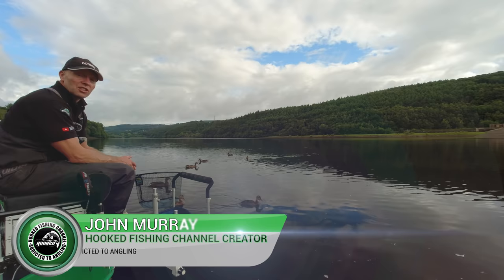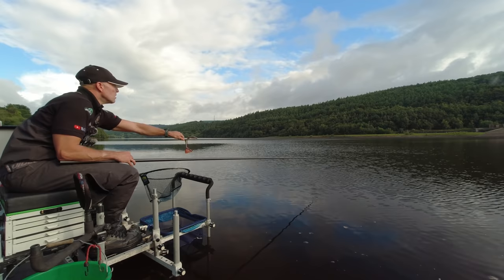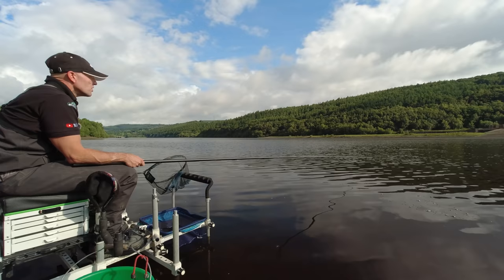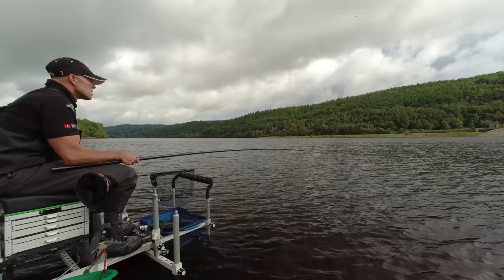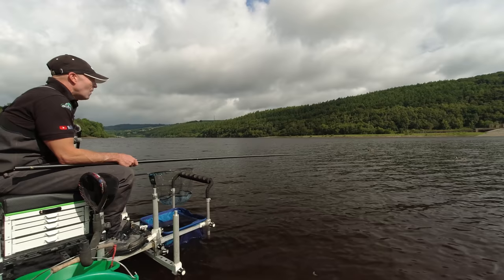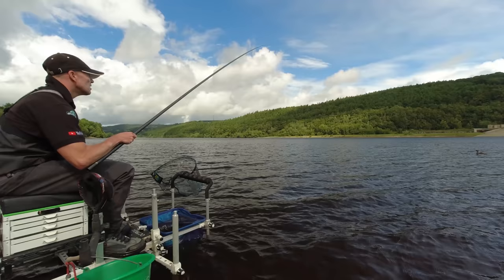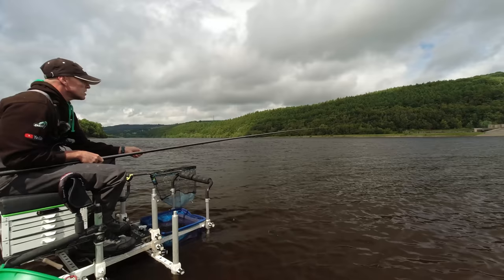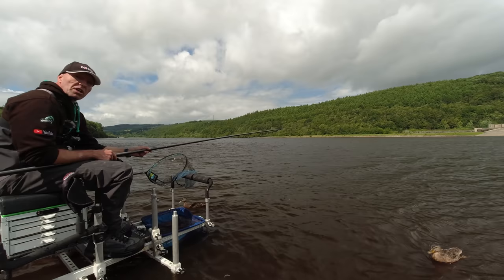Long Whip Fishing at Lindley Wood Reservoir - Mirfield AC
With a weekend break from matches, I head North to the picturesque Lindley Wood Reservoir to do some long whip fishing for roach.

The fishing rights at Lindley Wood Reservoir are controlled by Mirfield AC and club books can be purchased online.

The scenery up here is absolutely stunning but it's the residents below the surface of Lindley Wood that I'm interested in.

Targeting roach, fishing with groundbait and casters I employ my Drennan Acolyte Pro Whip at 7m.  Whip Fishing to hand can be tiring work, especially long whip fishing when the wind gets up!

I'm faced with a number of challenges and conundrums to solve throughout the course of the session, so go ahead, grab a cuppa, pint or your  preferred tipple, settle in your favourite chair and hit the play button to see how I deal with everything that Lindley Wood Reservoir throws at me.

If you would like any Hooked Fishing Channel Merchandise then head on over to my web store at:

hookedfishingchannel.co.uk

TIGHT LINES!